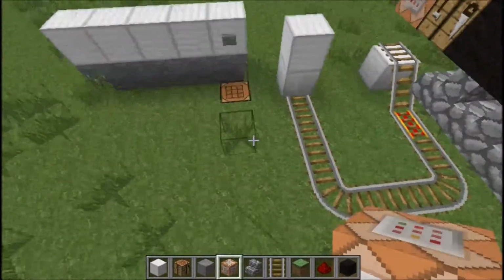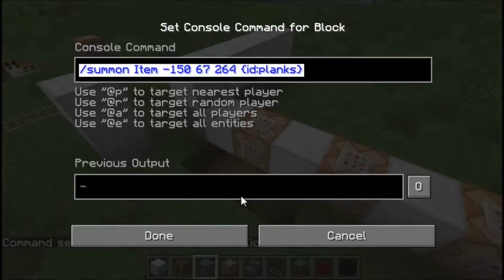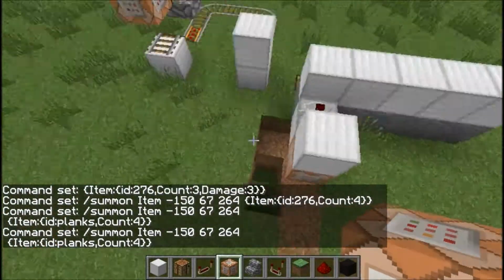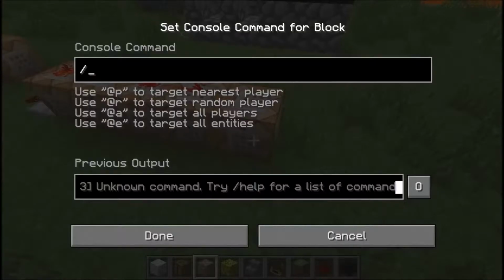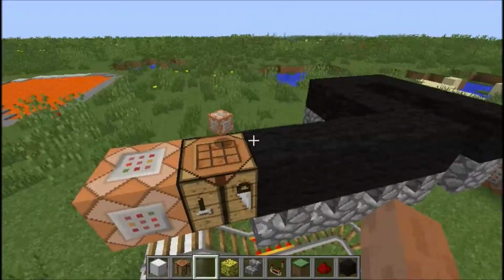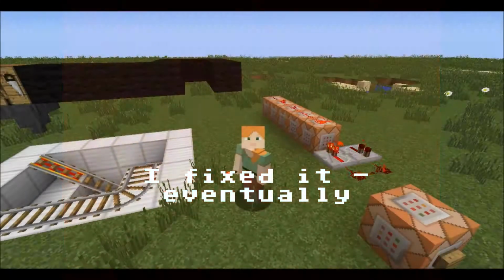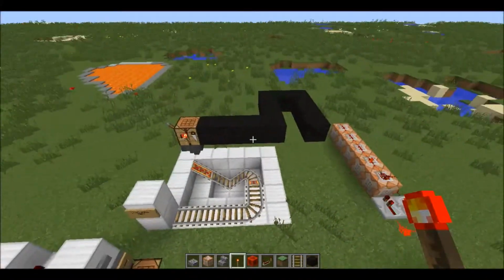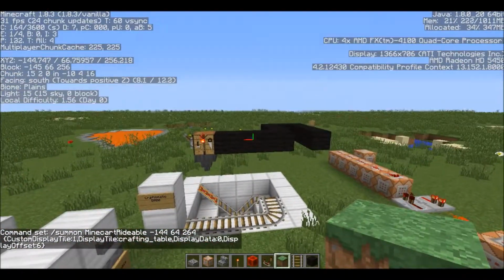Command Blocking w a Noob S01E05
put together a working conveyor belt

TOPICS INCLUDED:
-/execute
-/tp
-/summon
-Data values
-Item entites
-Black Wool

Anybody who wishes to be featured on CbWAN (Command-Blocking w/ a Noob) should simply YouTube PM me and I'll see what I can do.

Pretty much all of the songs on my channel are by this guy!